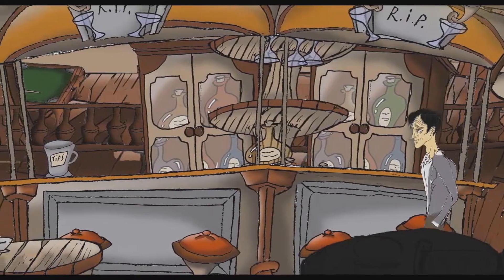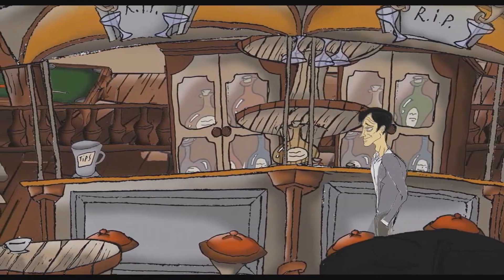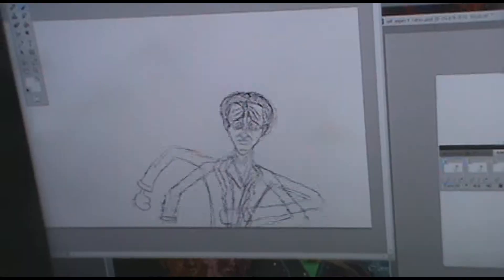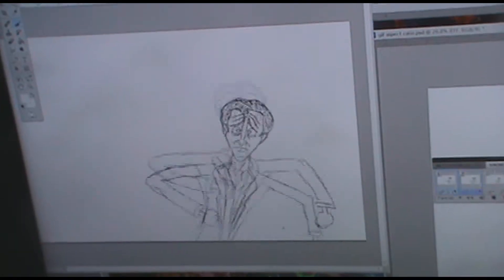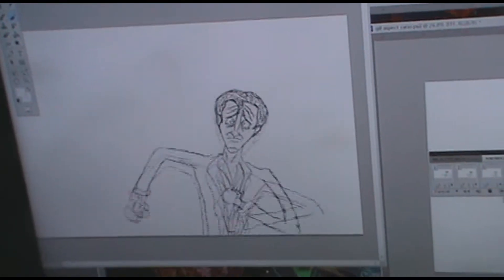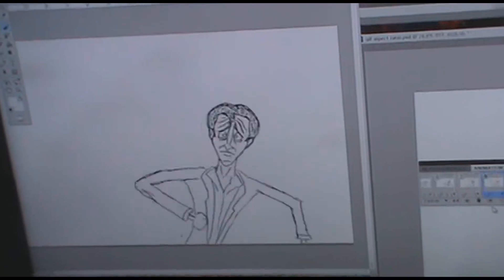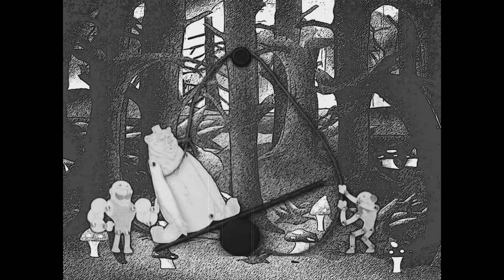Basic Mouth Movement Animation Tutorial.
A basic tutorial on moving mouths in Animation.